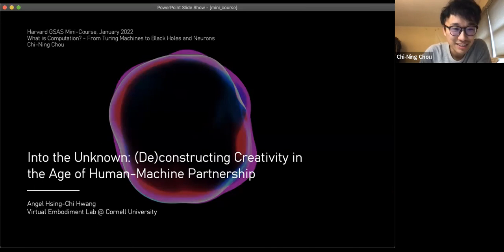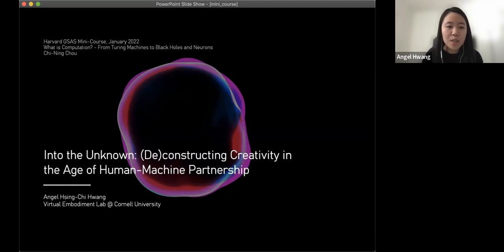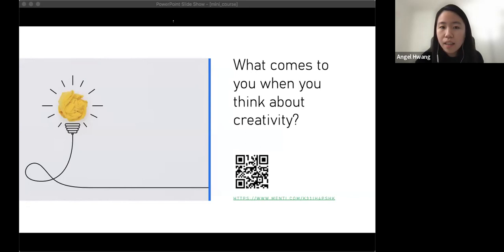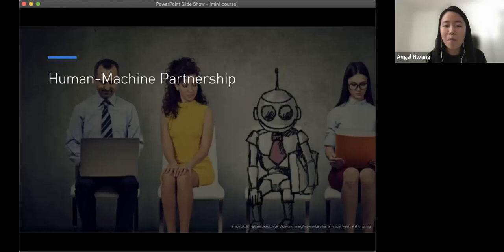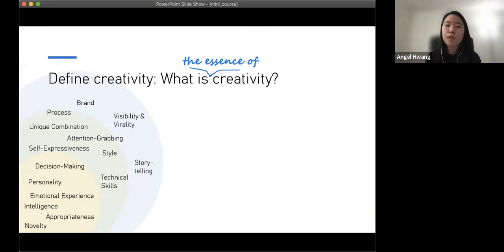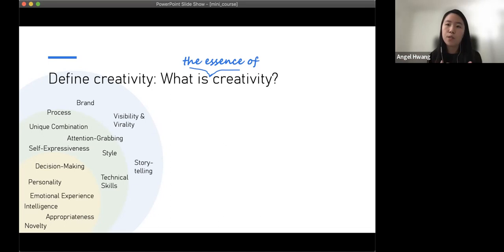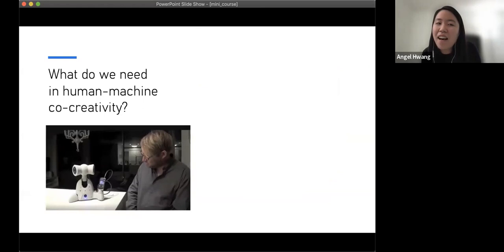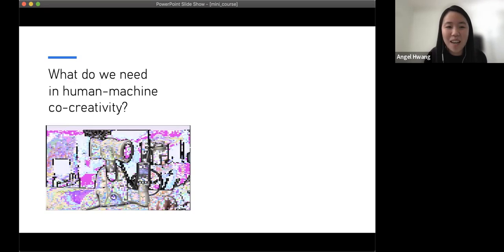Mini-Course on Computation: Guest Talk III.a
This is the guest talk III.a of the mini-course "What is Computation? From Turing Machines to Black Holes and Neurons" offered at Harvard University in January 2022. More information can be found on the course

* Speaker: Angel Hsing-Chi Hwang
* Title: Into the Unknown: (De)constructing Creativity in the Age of Human-Machine Partnership
* Abstract: It has become clear that machines — and specifically artificial intelligence — will play a critical role in the future of work. When we vision the blueprint of future human-machine collaboration, should our bot partners get involved in innovation or should we guard creativity as “the last territory of humanity”? In this lecture, we introduce the various constructs of human creativity and how they have been studied, measured, quantified, and even sequenced in multiple disciplines. Together, we discuss how, why, and whether machines can learn and practice creativity.

Comments and suggestions are welcomed :)